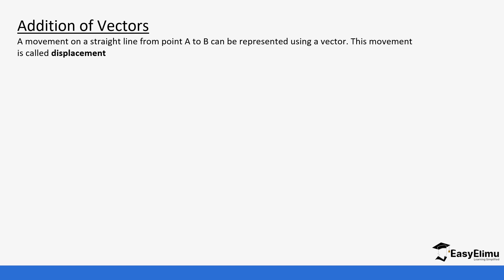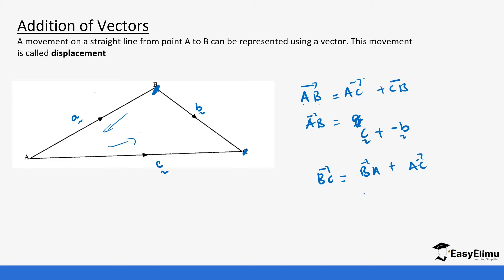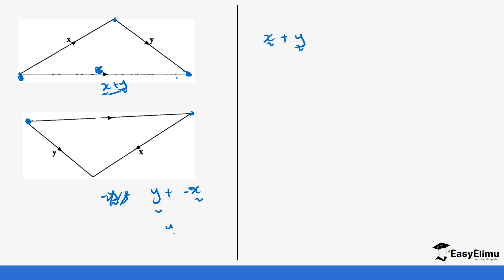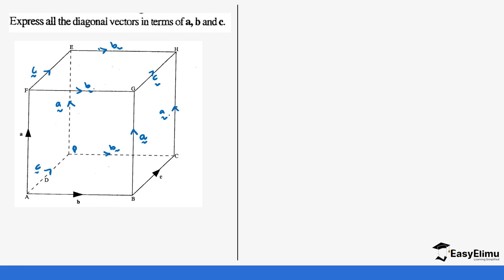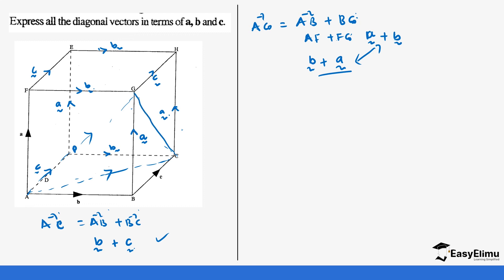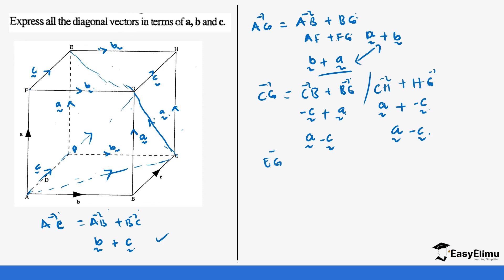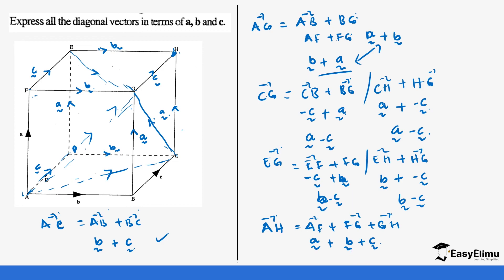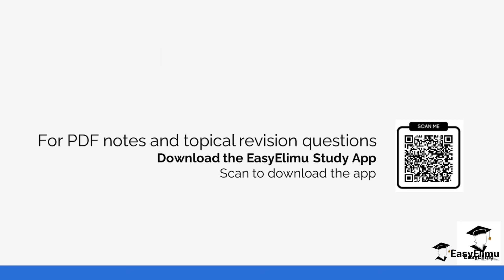Addition of vectors - (Lesson 2 of 16 Mathematics Form 2 Topic Vectors I )